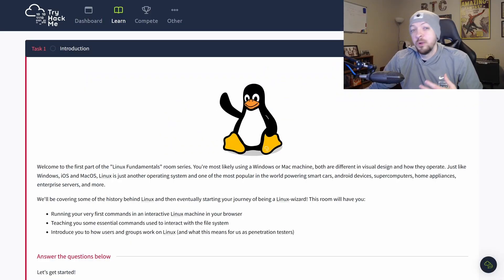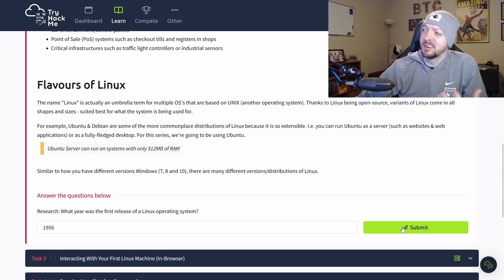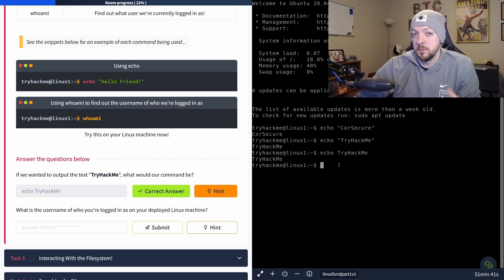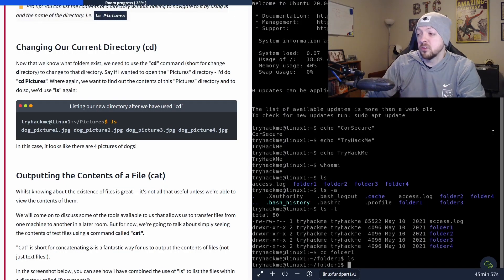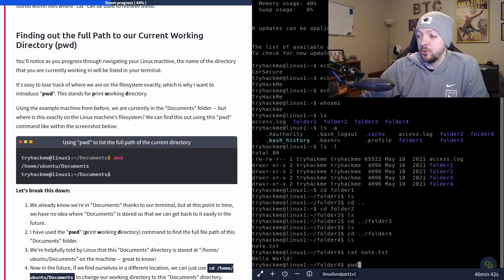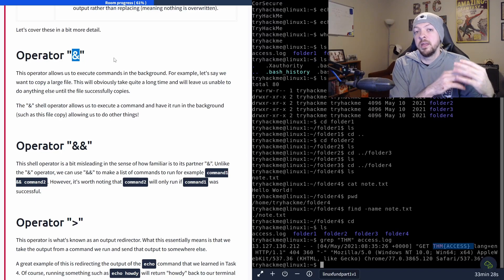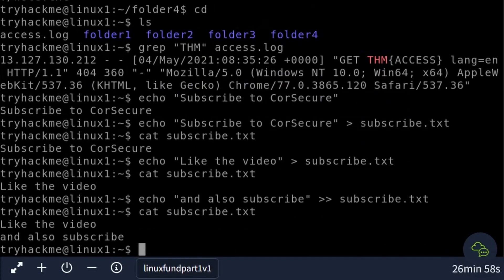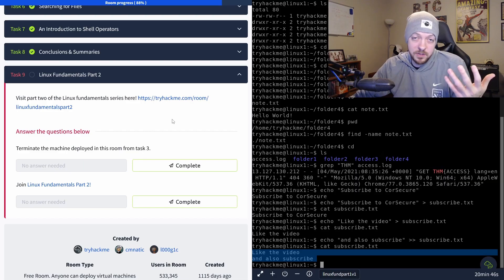A Beginner's Guide To Linux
I use a lot of Linux commands and Linux tools in my day to day life, but if you are a beginner without much experience using Linux, it can be overwhelming. In this video, I go through a Linux Fundamentals guide from TryHackMe to give you an introduction to all of the Linux commands that you need to get started.